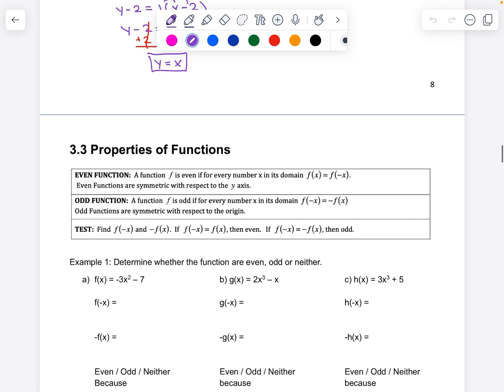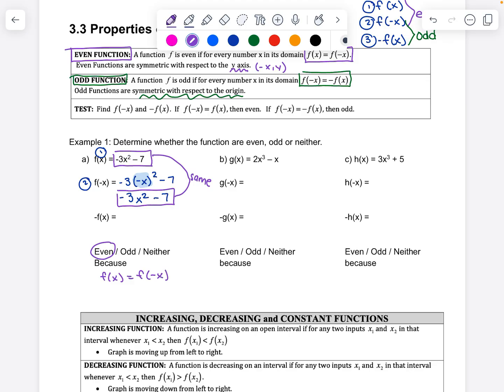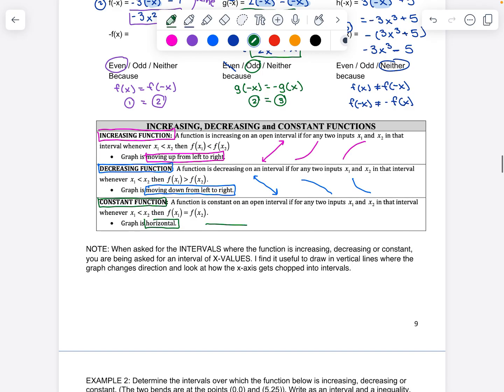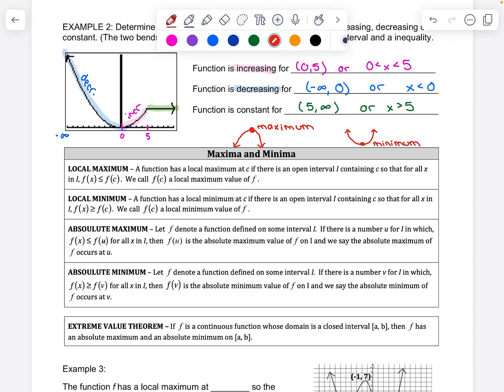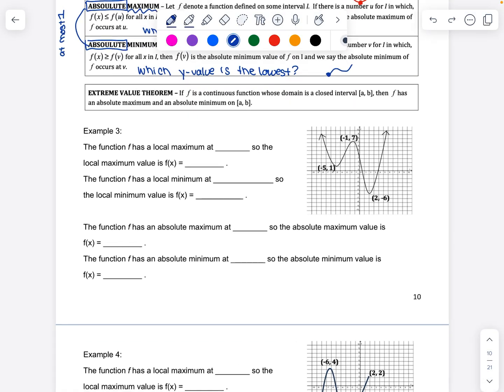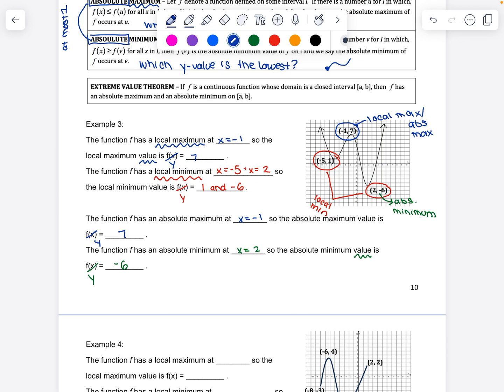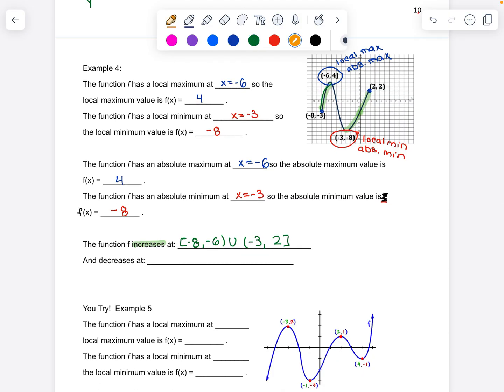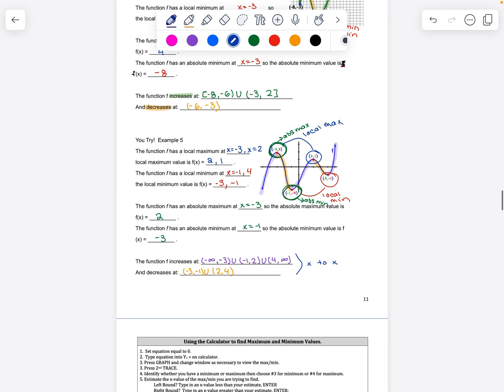3.3 Property of Functions (no calc)